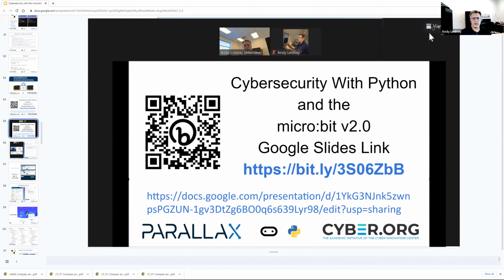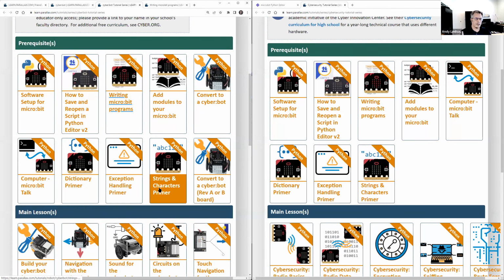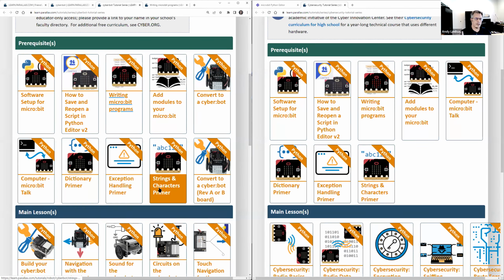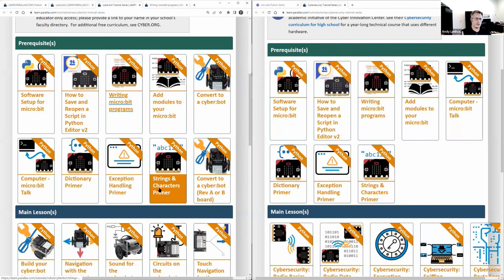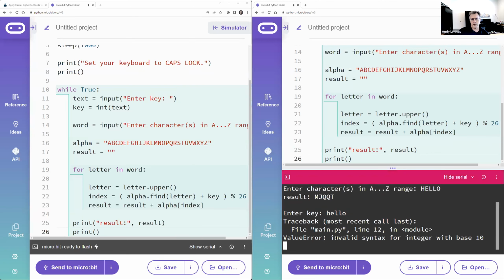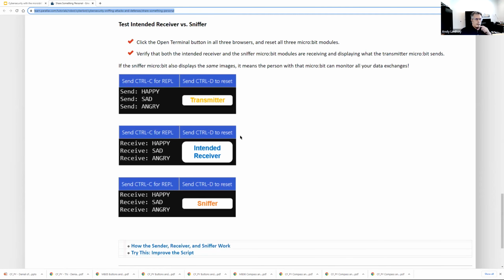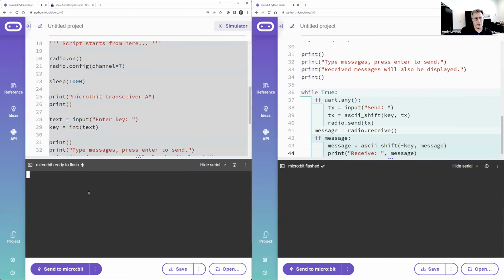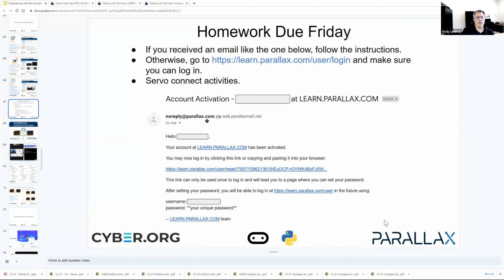Cybersecurity with Python and the micro:bit Educator Workshop Part 2 of 3 (July 26th, 2023)